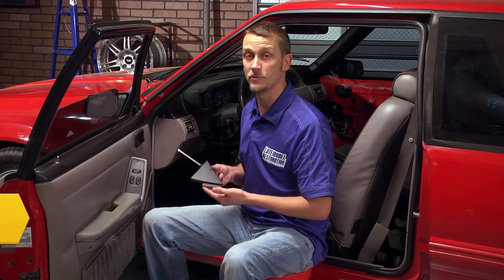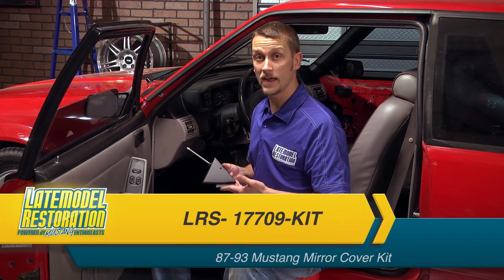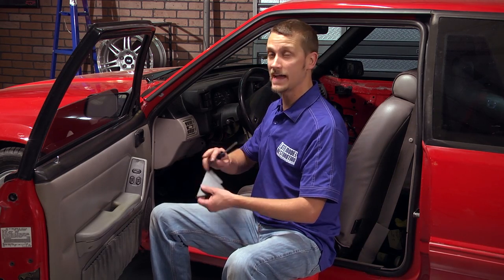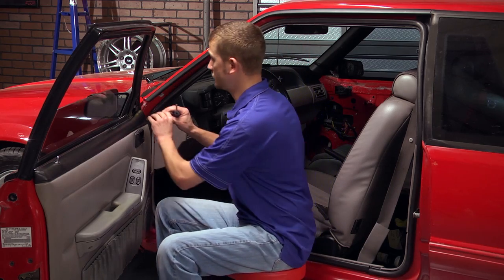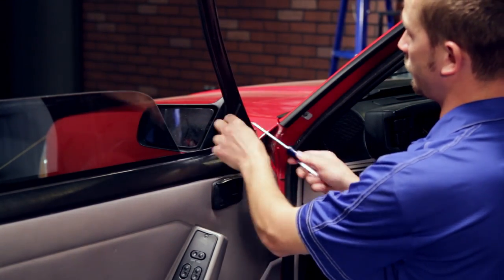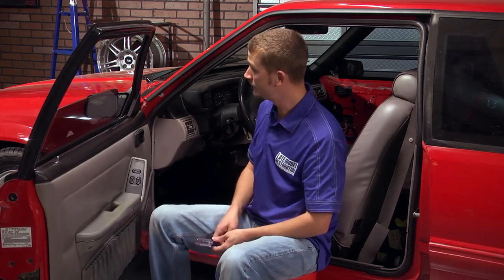1987-1993 Fox Body Mustang: Mirror Hole Cover Installation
The parts in this video are now sold under the DCR (Daniel Carpenter Reproductions) brand.

Missing or broken mirror hole covers on your Fox Body Mustangs are a regular problem. Follow along as Jmac walks you through how to install/remove a set of Mustang mirror hole covers. This is the small triangular trim piece that fits on the inside of the door and covers the outside mirror mounting holes. The screws normally get over-tightened and crack the plastic. Fits cars with power mirrors only. This kit includes both left and right mirror mounting hole covers and hardware.